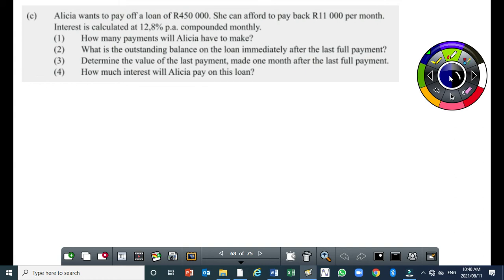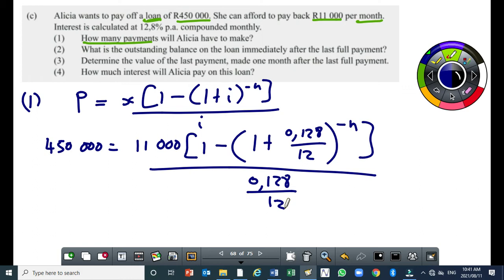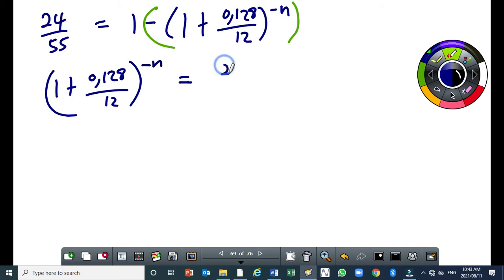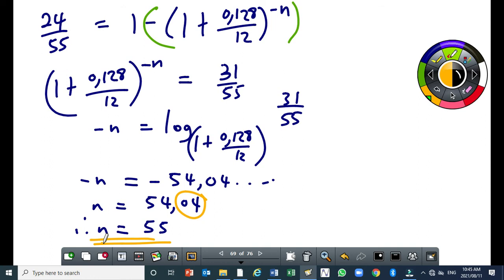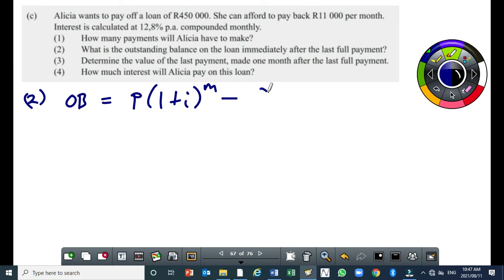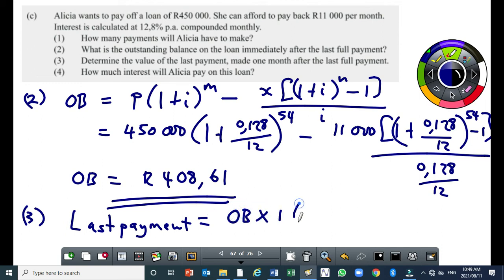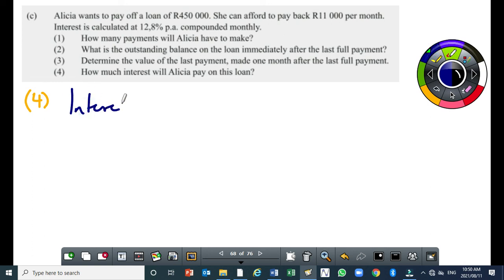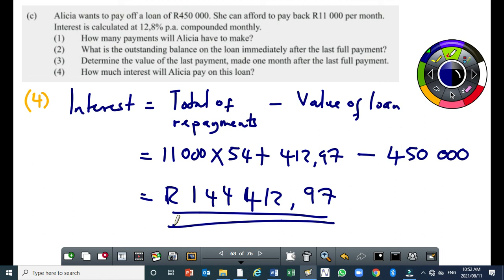Application of Annuities Part 3 - Balance Outstanding and Last payment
In this video i taught how to calculate the balance outstanding and the last payment.